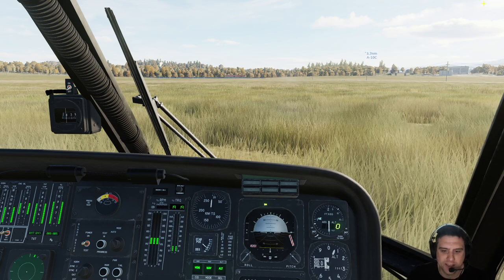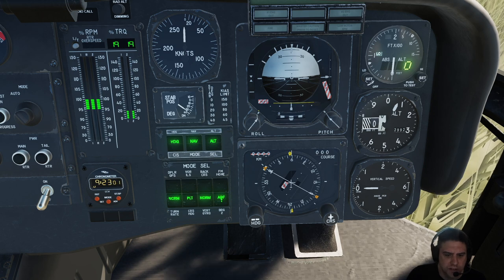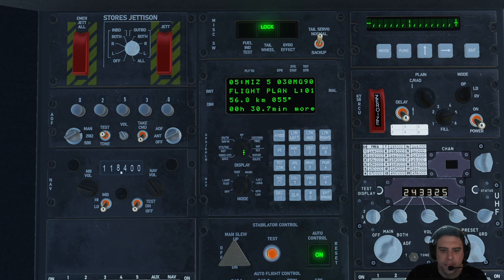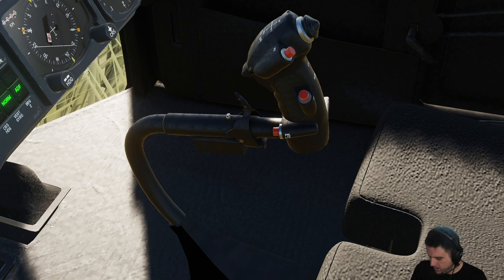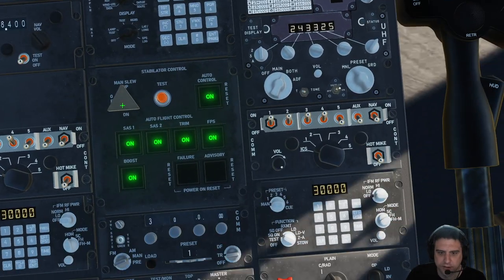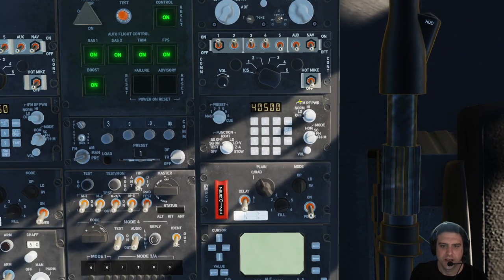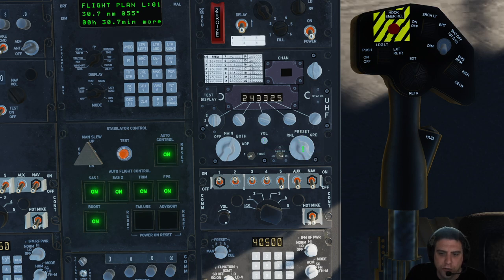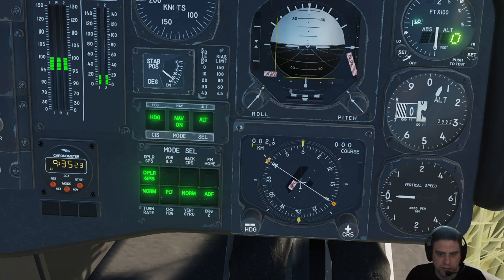Real Pilot in DCS - How Realistic are the UH60 Black Hawk Avionics? - Radios/Nav/GPS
Let's learn about the avionics in the DCS Black Hawk!

Link below to a podcast I did for Brotallion on Flight Evaluation Prep. They are GIVING AWAY a BOSE A20 when they hit 1k subscribers! Get on this!

The techniques and tactics used in my videos are purely that of the simulated world of DCS. This does not represent real life flying, tactics, techniques, or aircraft capabilities.